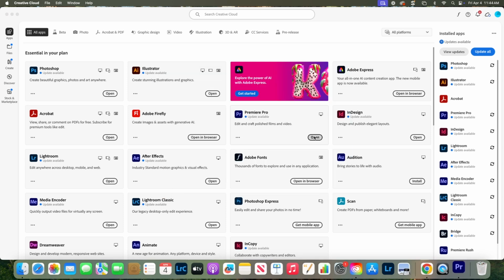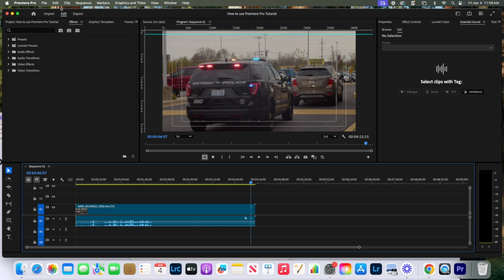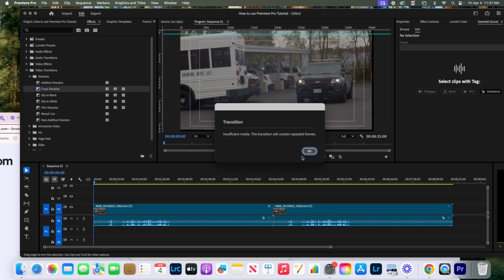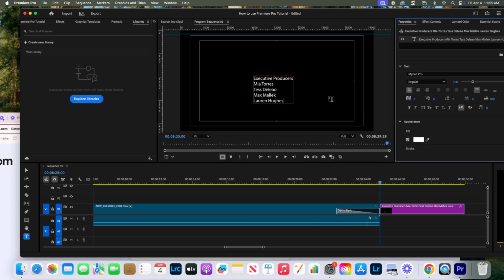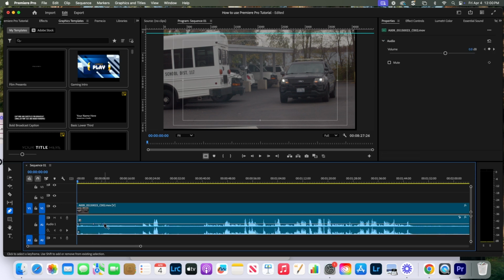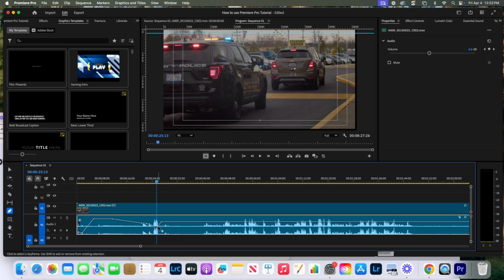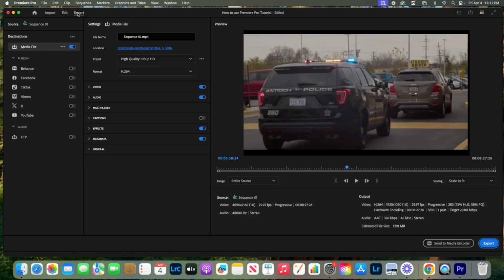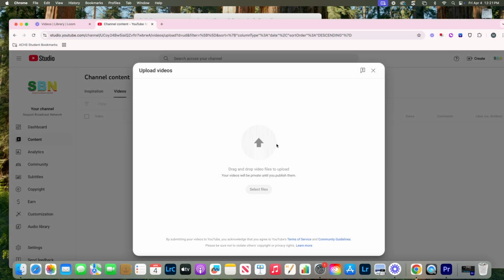How to Make, Edit, and Upload a Video Using Premiere Pro